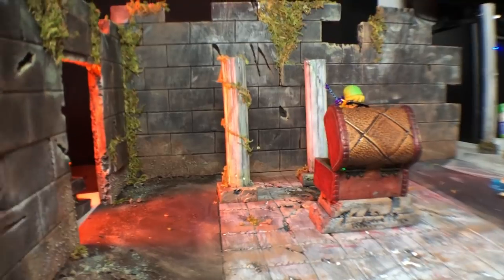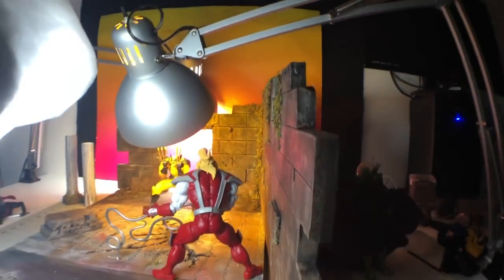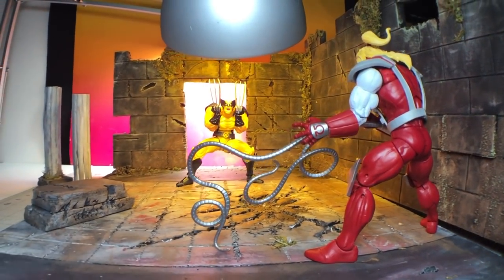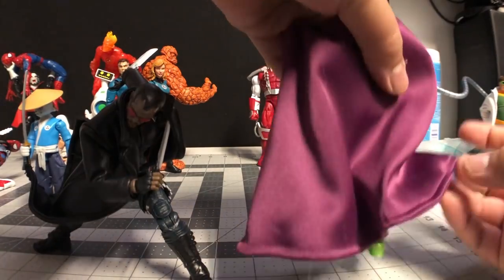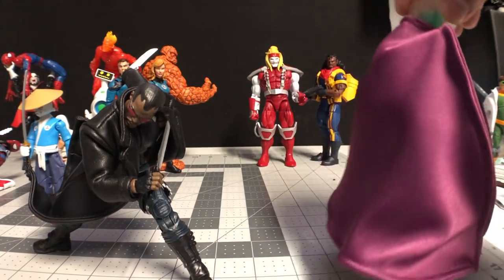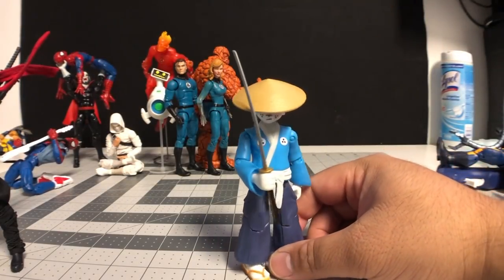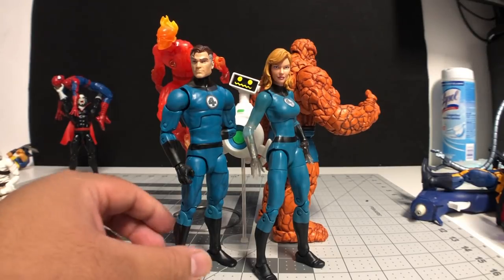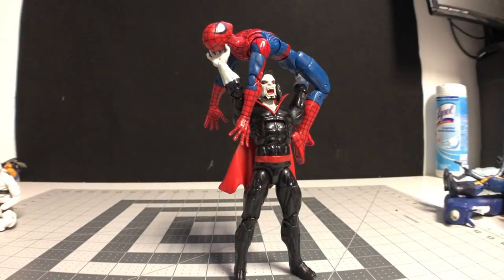Flip Side EP 39 (Toy Photography, CJESIM Clothing review, Toronto Vacation)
EPISODE 39 IS LIVE!

Go behind the scenes with me and see what's on my display table.